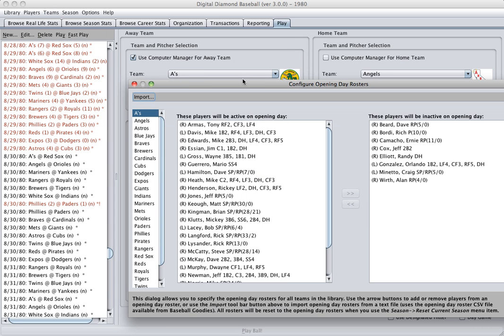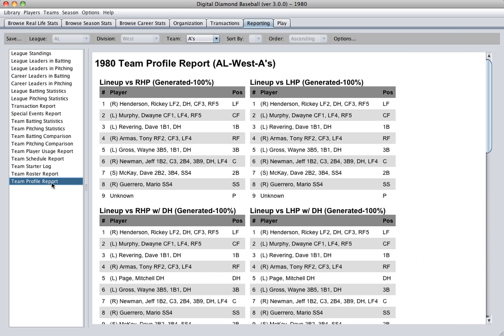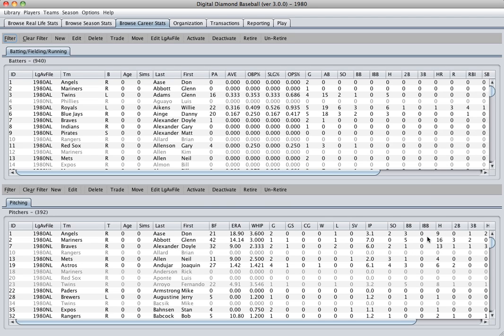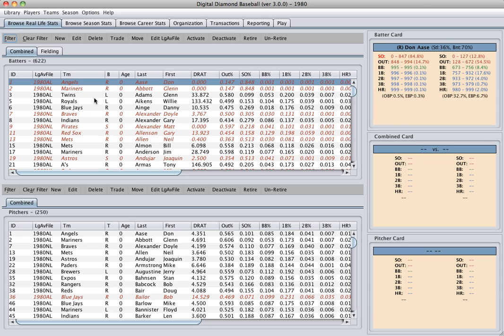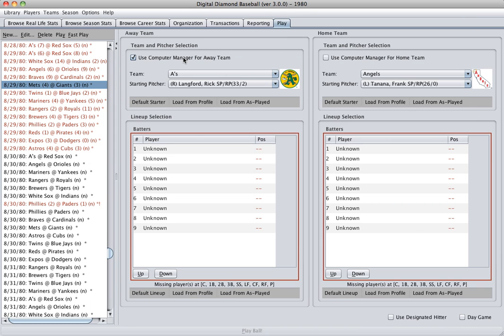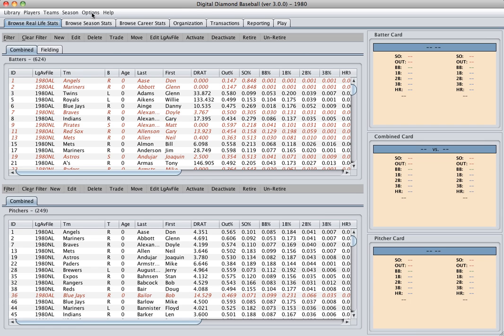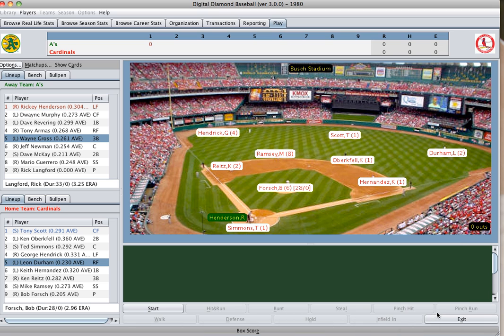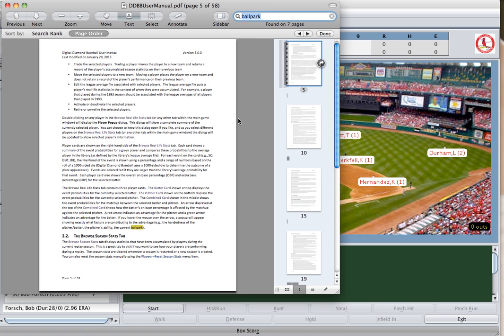What is New in Version 3.0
An overview of the new features added to version 3.0.